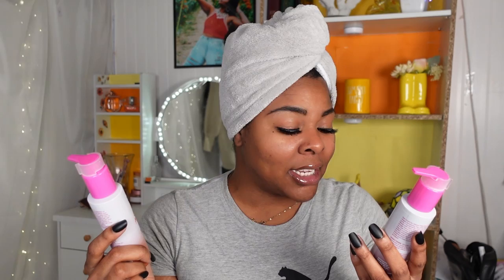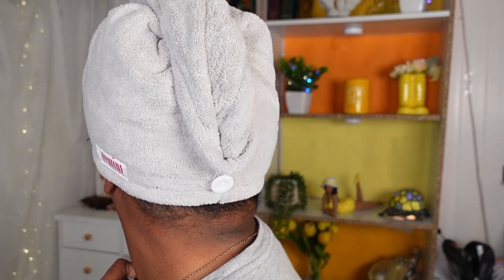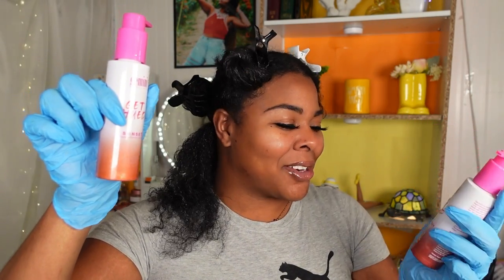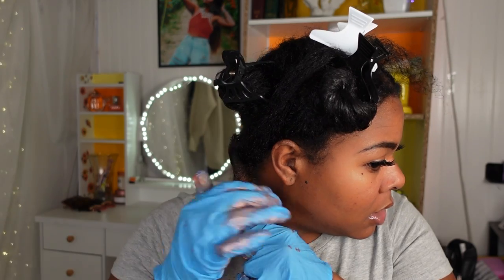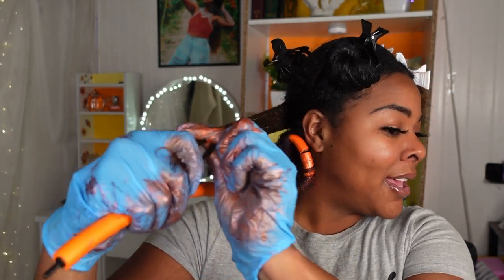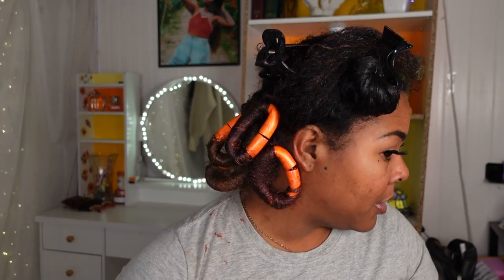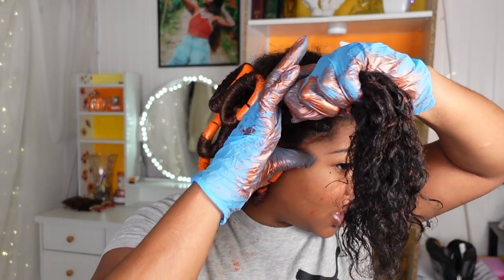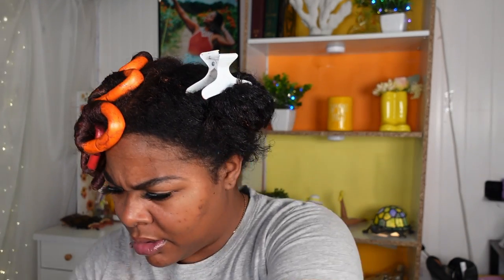Flex Grip Rollers | How to do a ROD SET with Color Gel on Natural Hair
Hey curlfriends,

I am using the Gemini Naturals Temporary Color Gel on my natural hair! I chose the colors Cranberry and Sunset to complete this style today! I am so impressed with how the color turned out! I would definitely recommend it for anyone with natural hair!

I also used my Flex Grip Rollers to create the curly hairstyle! This hair tool is similar to Flexi Rods but SOOOO much easier to use! Watch this step by step tutorial to see how I use the Flex Grip Rollers and Gemini Natural color gel!

How to do a ROD SET with Color Gel on Natural Hair | Flex Grip Rollers will be your new BFF!

As Always,
Aleia

Editing: Lumafusion

                                                                                   Age: 28
                                                                           Hair type: 4a
                                                                          Reside: Phila.

Aleia Scott